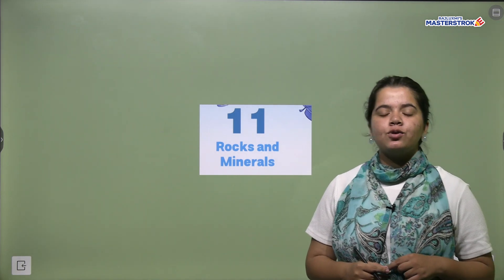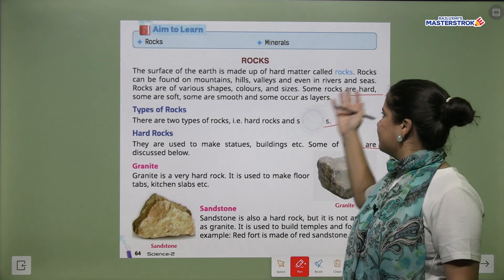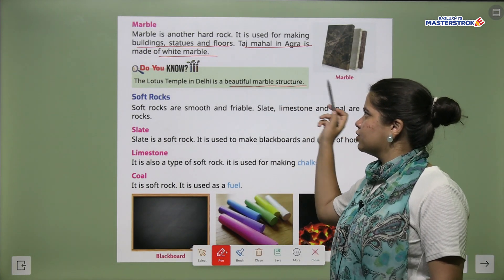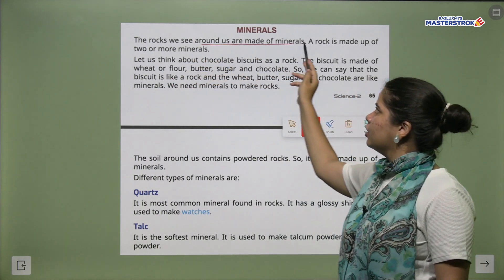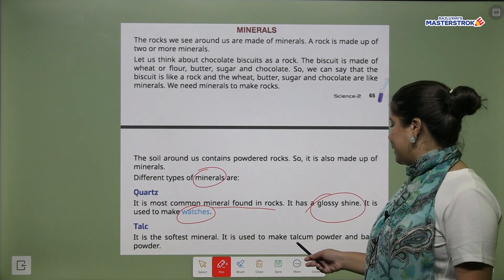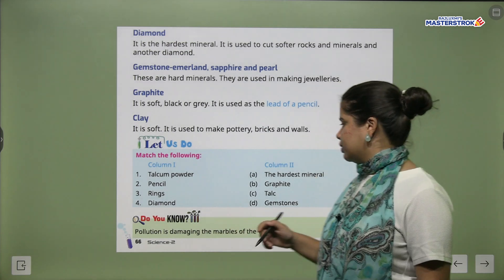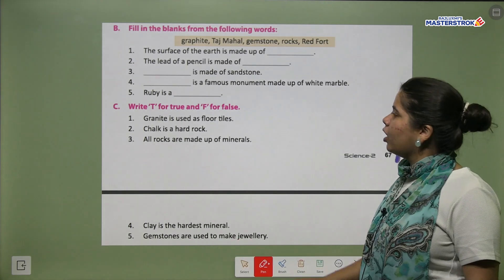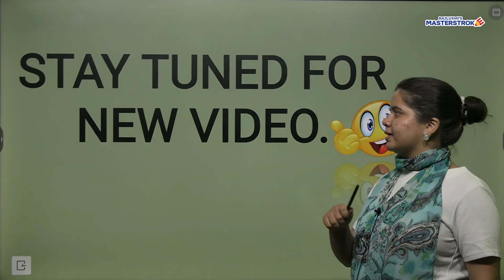CHAPTER 11 ROCKS AND MINERALS | SCIENCE CLASS 2